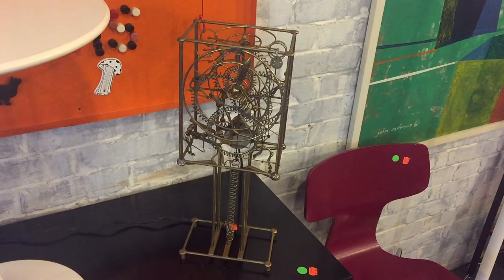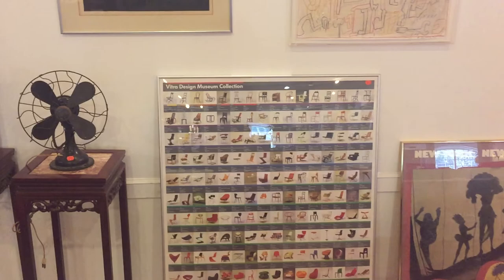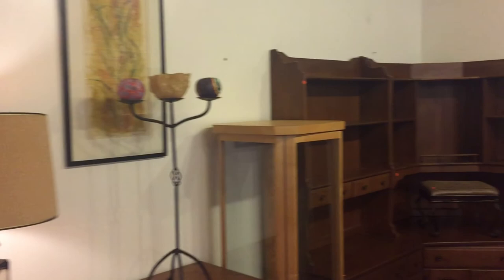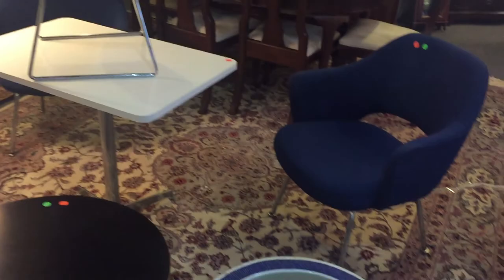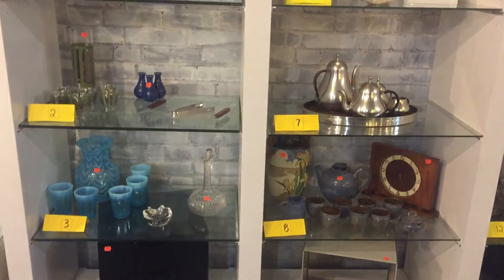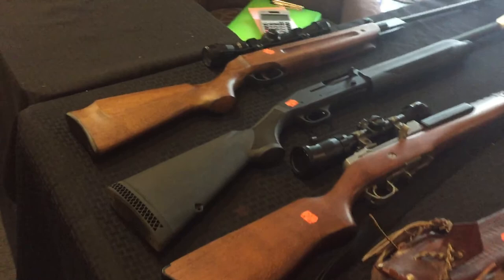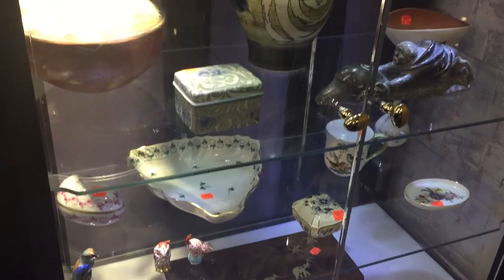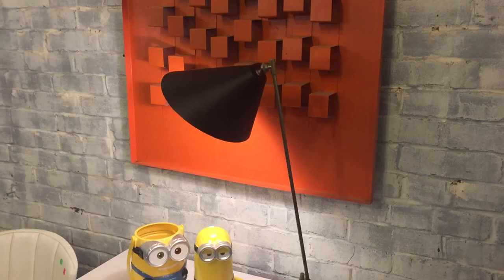End of Summer Mid-Century Auction!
End of Summer Mid-Century Sale! Sunday Augusst 27th at 4:30pm is the day for a superb Summer Sale at Caplan's!  Featuring many Mid-Century Furnishings including George Nelson, Eames, Herman Miller, Milo Baughman and more from Smalls to Bigs!  Also Militaria, Firearms, Gold Estate Jewelry, Pocket Watches, Fine China, Incredible selection of Hand Made Estate Rugs, Antique Pocket Watches and over 100pcs. of Fine Art including
Roy Lichenstein "Brushstrokes."  for more info.  Doors open at Noon Sunday for a Preview that continues throughout the sale.